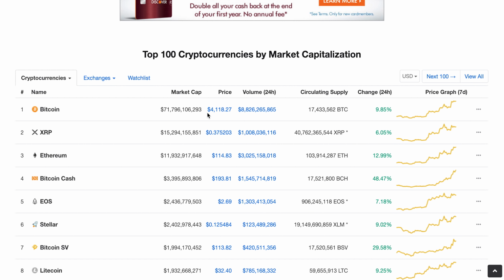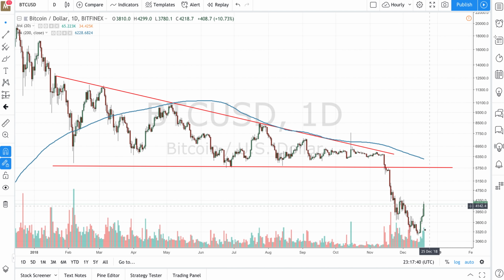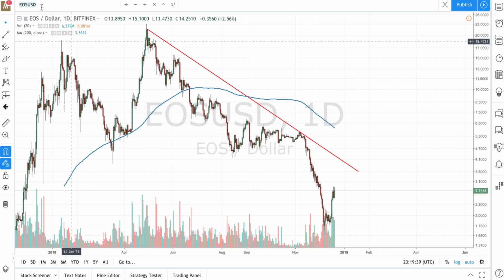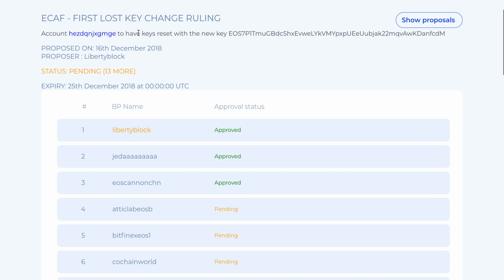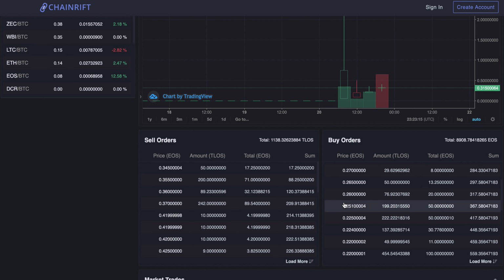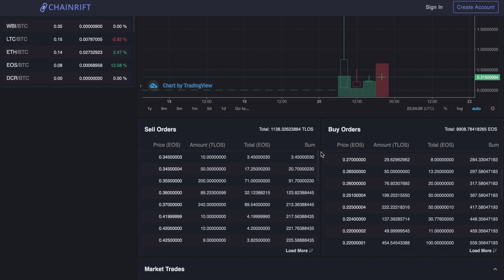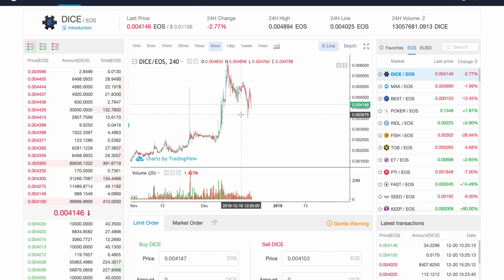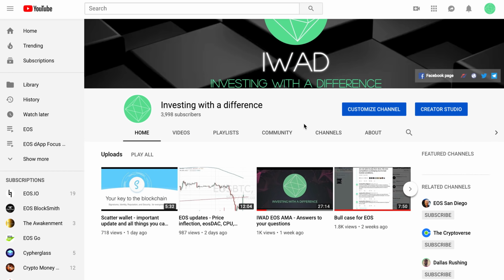Year-end review of market and some EOS ecosystem updates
We are back with a review of how 2018 played out, and a macro price analysis of Bitcoin chart. And we provide some important updates from EOS world, Telos listing and other discussions.